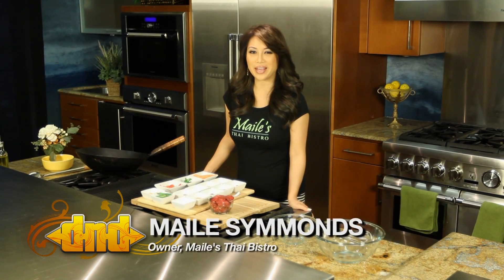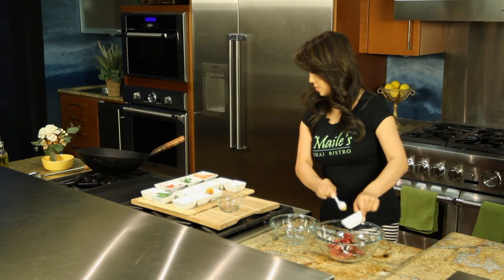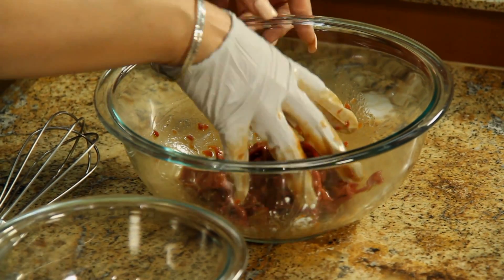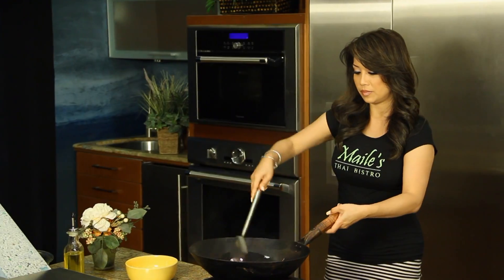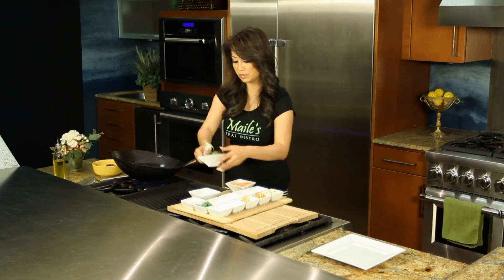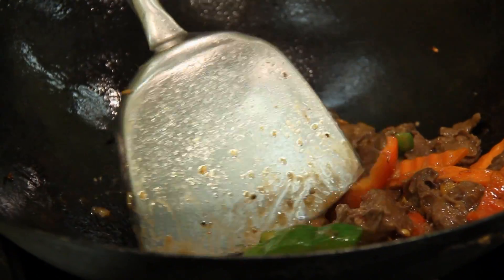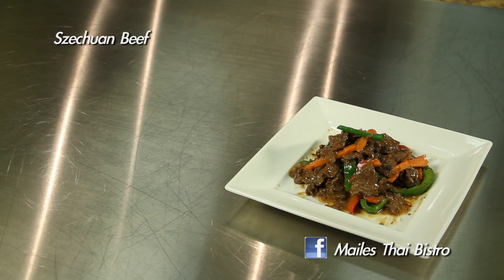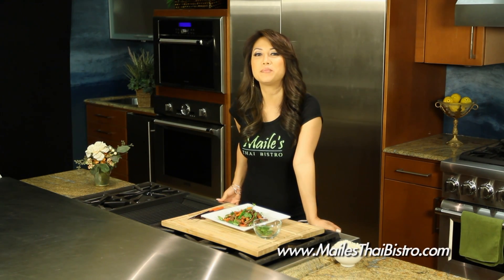Szechuan Beef : In the Kitchen with Maile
A little spicy dish to enjoy! I love spicy food and this is a dish I enjoy eating.  I hope you love this recipe.

Szechuan Beef Recipe
Ingredients:
2 tablespoons oil
8 oz beef, cut into thin strips
 2 cloves garlic, minced
 1/4 small green bell pepper, cut into long strips
1/4 small red bell pepper, cut into long trips
1-2 baby carrots, cut into matchstick strips
1/2 teaspoon chili oil (bottled chili oil), optional
2 stalks scallions, cut into 2-inch strips
Marinade:
1 teaspoon cornstarch
1/2 teaspoon Shaoxing wine (Chinese rice wine)
1 teaspoon dark soy sauce Sauce:
1/2 heaping tablespoon oyster sauce
1/2 tablespoon chili garlic sauce
1 1/2 teaspoons soy sauce
2 teaspoons sugar
2 tablespoons water
1/2 teaspoon chili oil
1/2 teaspoon sesame oil

Method:
Marinate the beef with all the ingredients in the Marinade, for 15 minutes. Combine all the ingredients in the Sauce, stir and mix well, set aside. Heat up a wok and add 1 tablespoon of oil. When the oil is fully heated, add the beef and do a few quick stirs, until the surface turns opaque and slightly charred. Transfer out and set aside. Clean the wok and add the remaining 1 tablespoon of oil. When the oil is fully heated, add the garlic and stir-fry until aromatic. Add all the peppers and carrots and stir a few times before adding the beef back into the wok. Add the Sauce and stir to combine well. Stir in the scallion and chili oil, dish out and serve immediately with steamed rice.

Enjoy and see you soon!